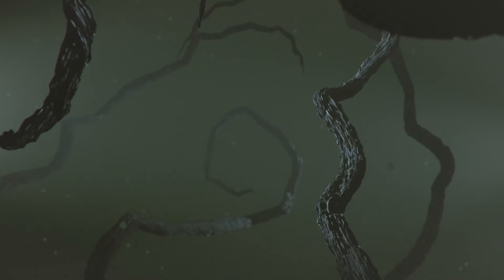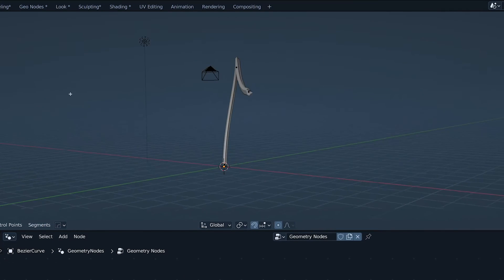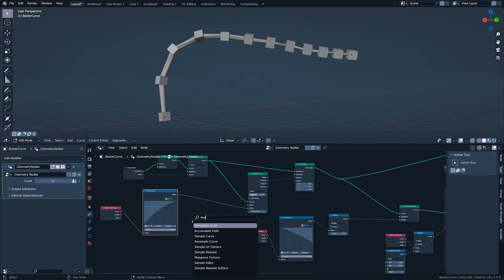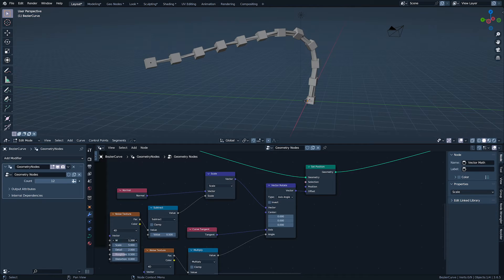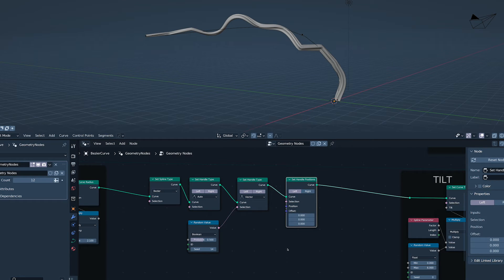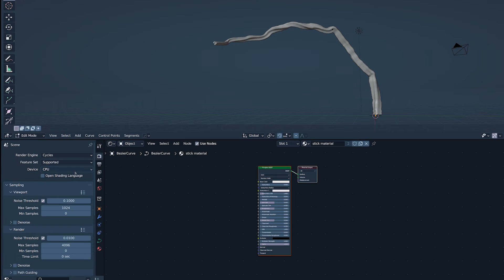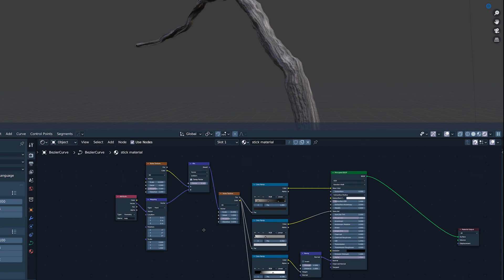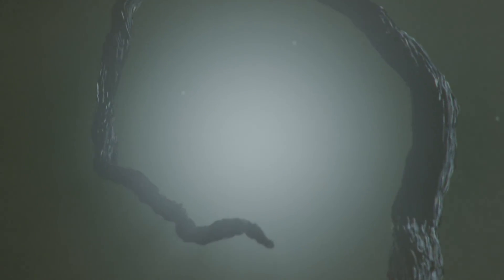make sticks procedurally with geometry nodes in blender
A blender tutorial that shows you how to make complex gnarly stick generator with geometry nodes.

Sticks, branches, twigs and trees. Under the right light they can be really spooky. Under the wrong light they can be outright terrifying. This video shows you how to create a geometry node group and material that let you quickly and procedurally build an entire army of distinct and twisted sticks.